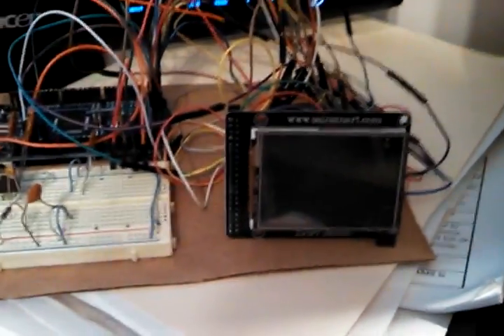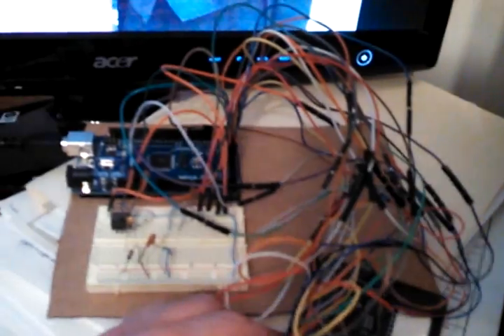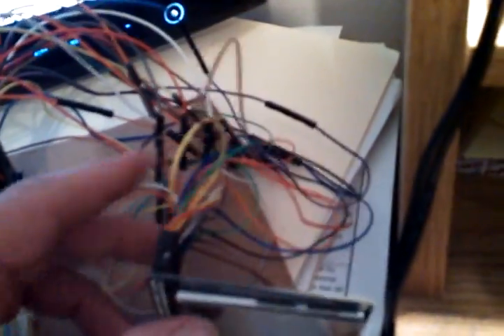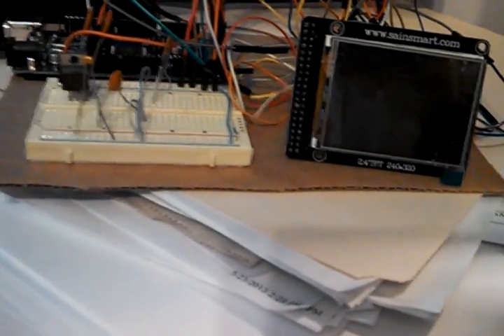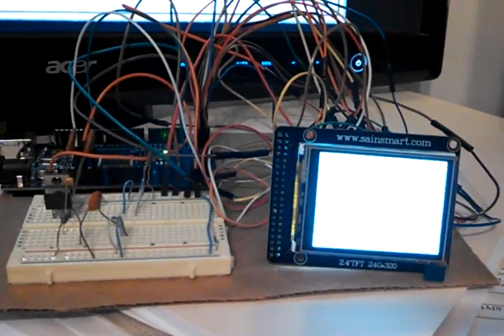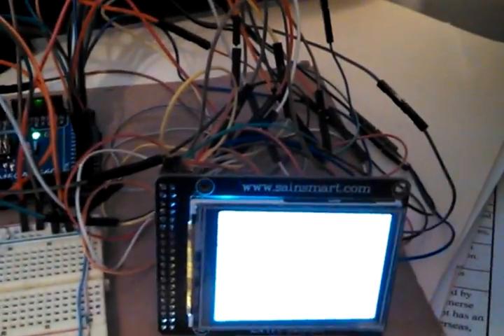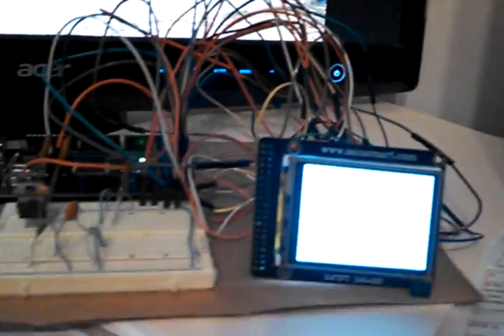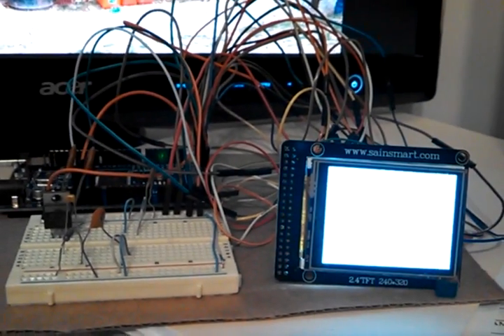Using a Sainsmart 2.4" TFT Touch LCD display with Arduino #1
Using a Sainsmart 2.4" TFT Touch LCD Display with SD Card Reader and an Arduino.